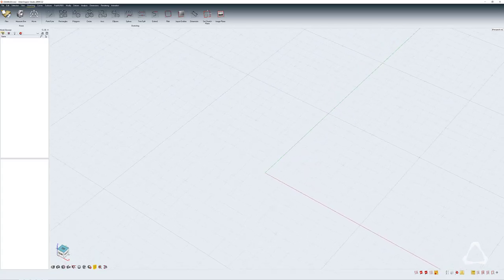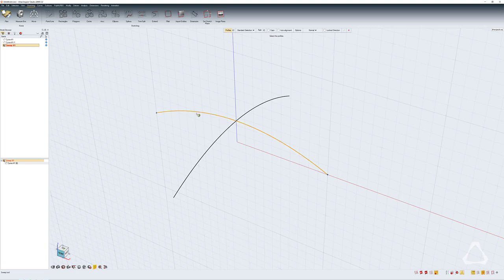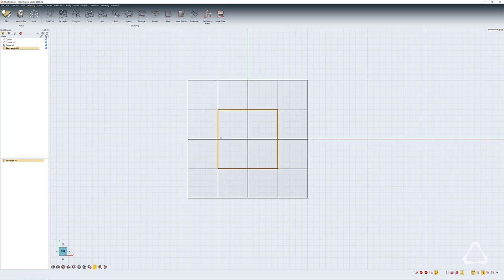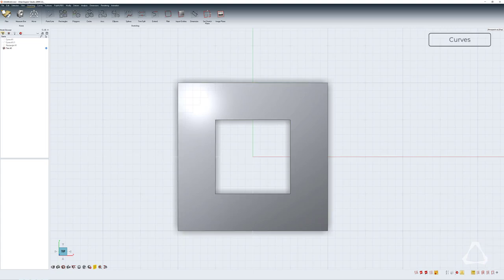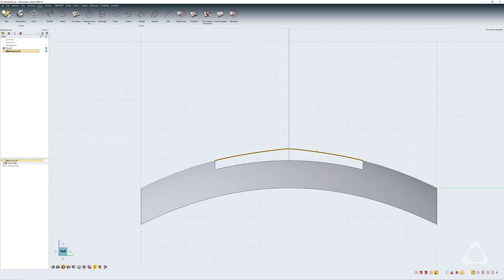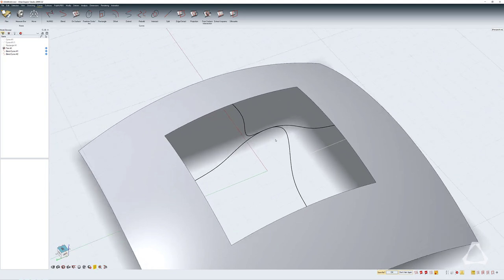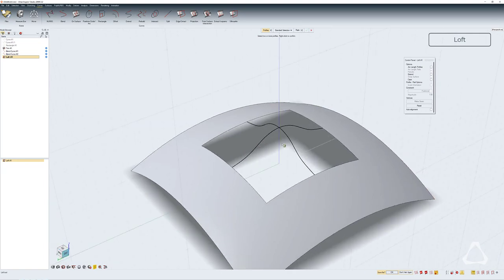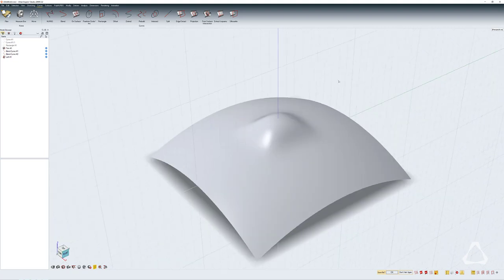Inspire Studio How-to Series: Sweep and Loft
A short clip showing how easy is to create smooth and continuous NURBS sweep and loft surfaces in Inspire Studio.